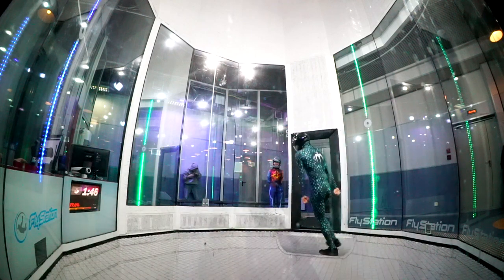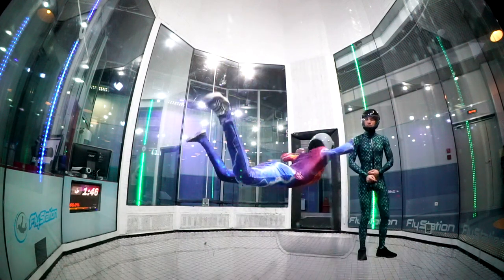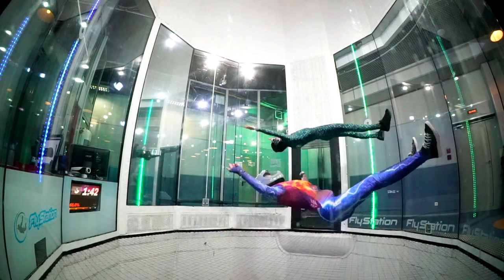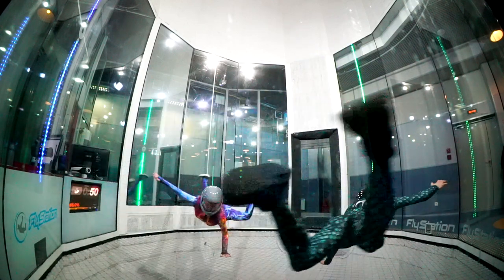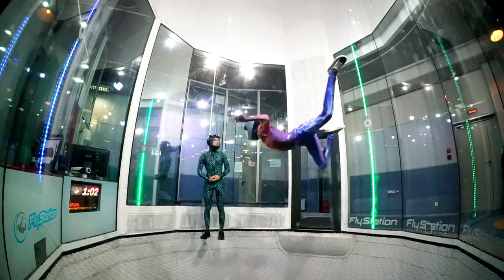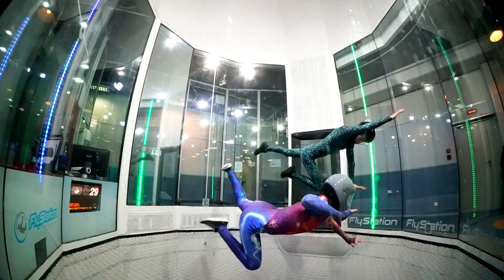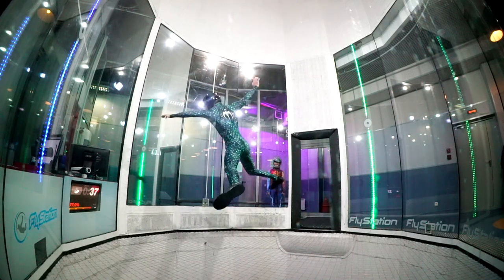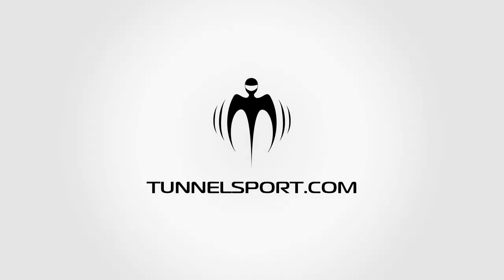Vasilisa have a dream - bodyflying (Leo & Vasilisa)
This is me and i walking around, around wind tunnel.
This is Vasilisa. It's a girl from Russia and she very want to fly in wind tunnel.

And of course, we start with a flying squirrel, because this must be amazing!
Flying squirrel is our first position in wind tunnel.

Yes and of course we need to push to the air, we need to hold air, we need to grab air, we need to do everything with the air and feel free.
To feel free in the air you need to know how to control your body in different body shapes.

Another world, another words. It's.. it's positions! Then the more positions you know then better you fly!
For example, this is gamak position hammock position. Hammock position.
Look to the body, look to the legs, look how to control altitude up and down.
Stretch body - go up.

Okay so, we are already with another exercise.
It's something look like swing.
Swing in the air!
Swing by your body.
Look! This is transit to hammock position, yes and this is swing-swing-swing-swing!

Yeah, okay. Yes in that video i start to.. i choosed the movements. I choosed the movements, i need movements, i need movements with the exercise.. i need movements with the good doing exercise - i need.. i need material!
Yes, it's for videos. I tell it's about videos so..

And Vasilisa is watching this video right now and hear what i speak and i hope on the next training she will be more ready to experiment in the airflow!
Yes, this is we are training dragonfly position. One leg by knee watch to the bottom another leg stretched.

Stretched-stretched-stretched, yes you need to find the body balance. After the buying fine..(lol)
After we found balance, everything will be good.
Yeah, i see it's not so easy, but.. but not give up, not give up!
And God of the Wind will give you possibility to fly! If you not give up, remember this.

Okay, already much better! This is stick insect position. We are training stick insect position! Very good!

This is baby dragon position we're training baby dragon position. Look! Look for the positions.

For example, all positions you can find on our site tunnelsport.com. Just come to the site and find the positions!

Okay so, uh this is a little my flying.. watch for this very good very very good position like parrot, but this is not parrot, but looks like something.. something modification of the parrot. It was. Yes, we start to train this modification with Mate in Budapest.

So oh, this is already ninja position! Ninja-ninja-ninja and this is angel position.
Angel, angel carving, yes..

Okay oh, this is dragon. I asked the controller to give you the maximum speed of the wind! Dragon position.
Maximum speed of the wind and i keep-keep-keep-keep this! Very good.

I need.. op-op! Okay, the time is off and i go.. and i go out from the tunnel!

Okay, My Friends! I wish good flights for everyone - today and always!

🌐TunnelSport.com

Wind tunnel bodyflying and indoorskydiving century is started!